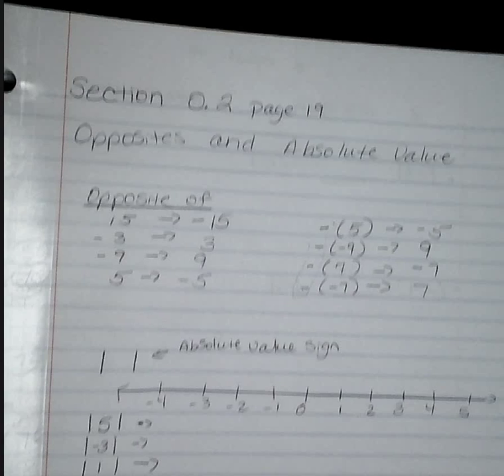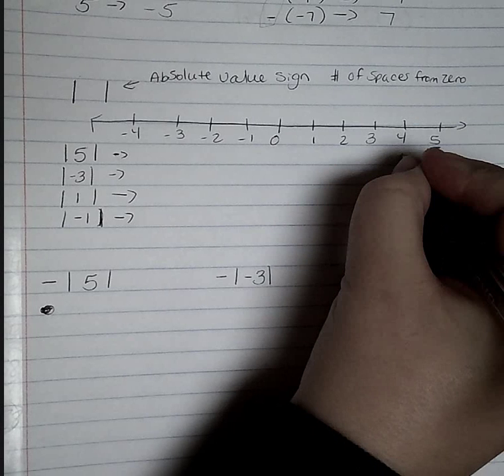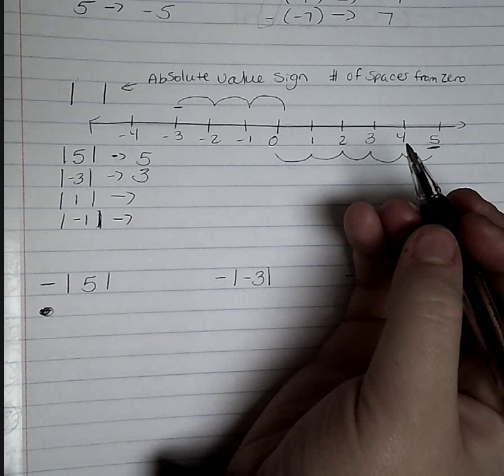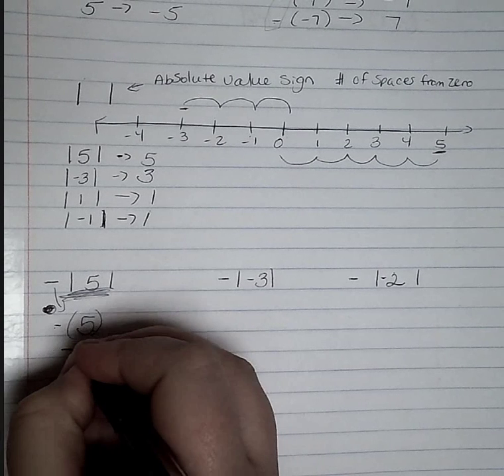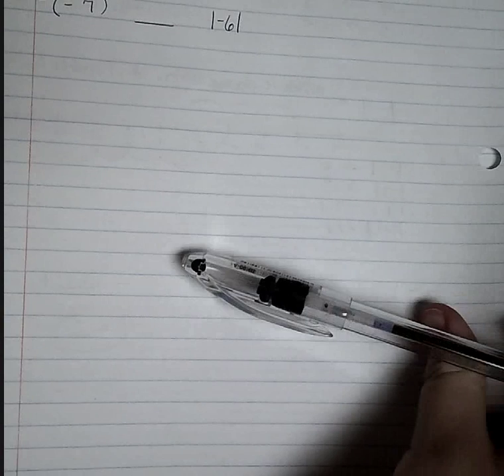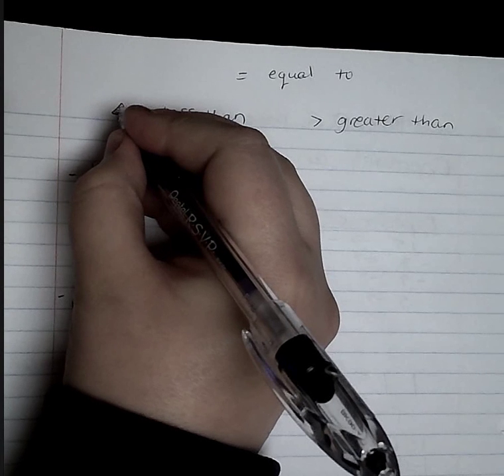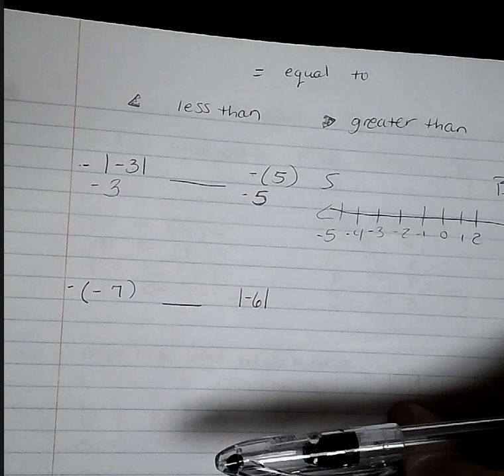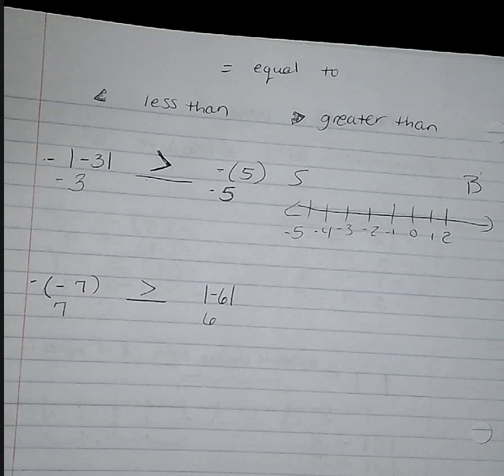Section 0 2 Video